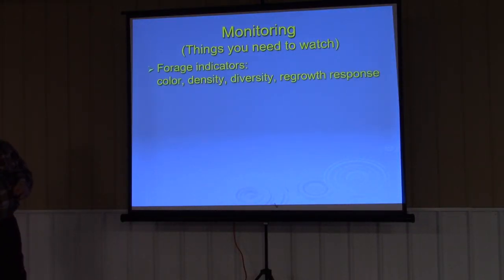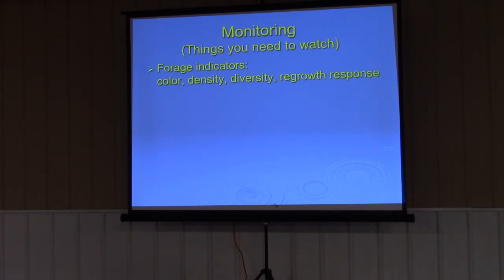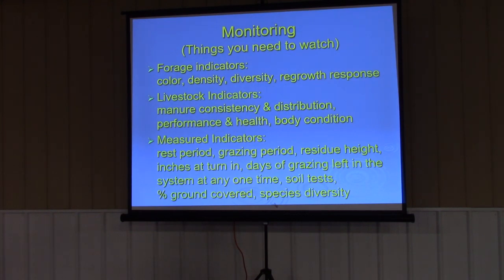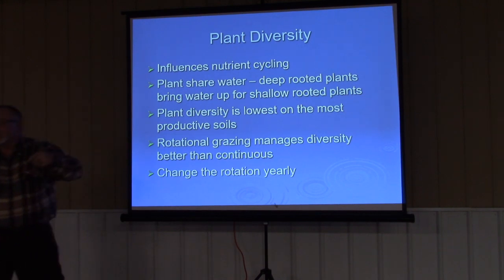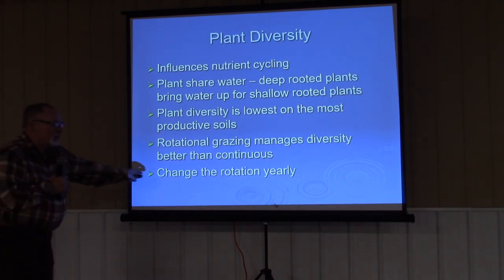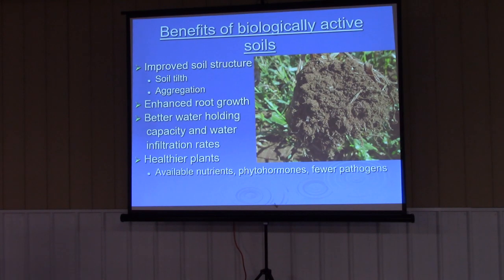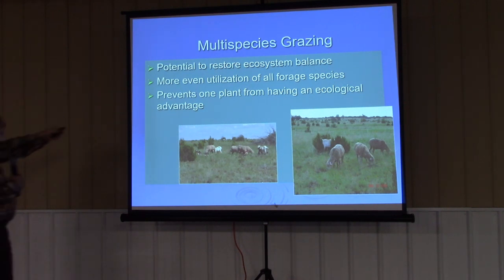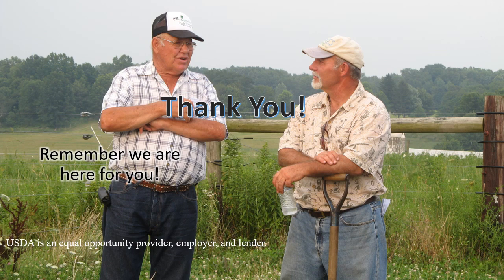EOGC January 2022 Establishing and Maintaining Pasture Diversity - Part 2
Part 2 of Bob Hendershot's Presentation on Establishing and Maintaining Pasture Diversity at the January 2022 Winter Grazing Workshop.
- Byron Seeds -
- Circle L Fence Ltd. -
- Diamond T Fencing -
- F. K. Agronomics -
- MWCD -
- Straight A's Ranch Supply -